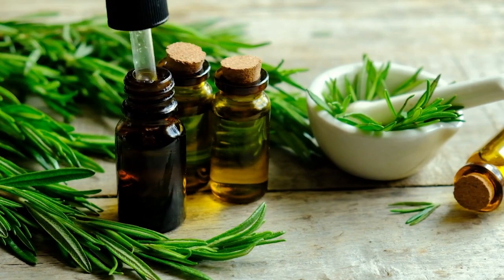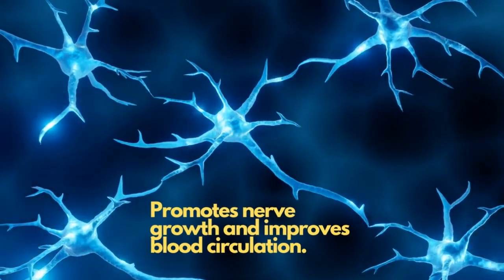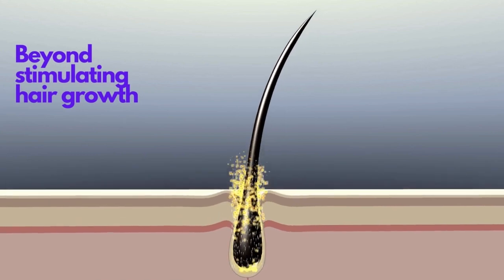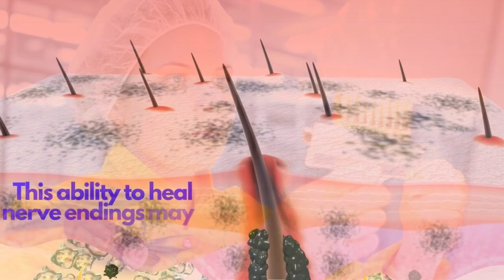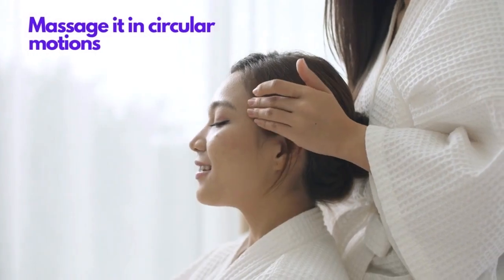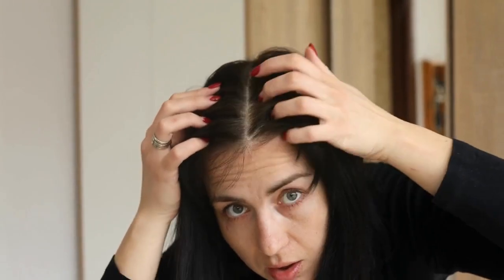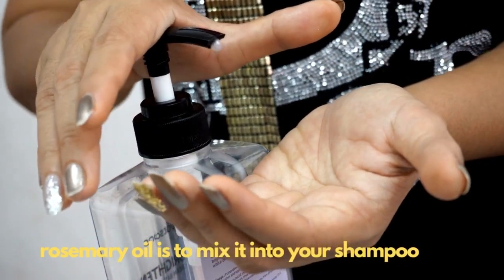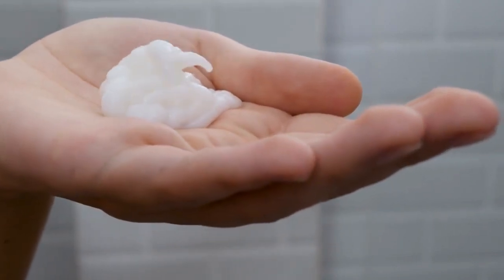Amazing Benefits of Rosemary oil for hair growth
⚠️ This content is not a substitute for professional medical advice or diagnosis. Always consult your physician before pursuing any treatment plan